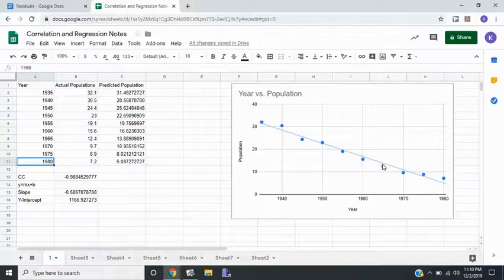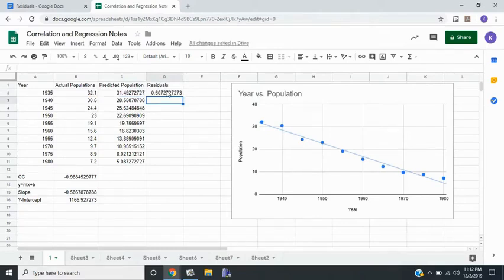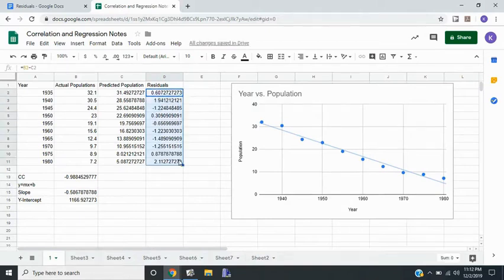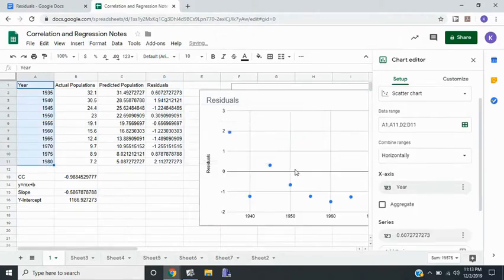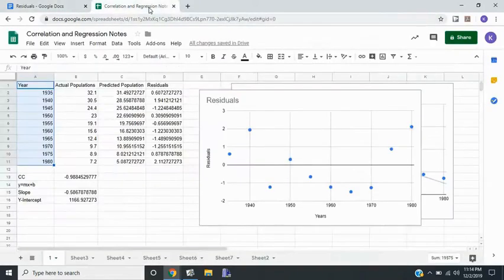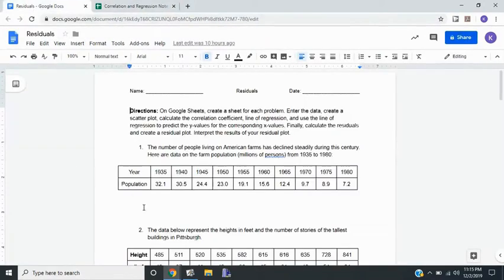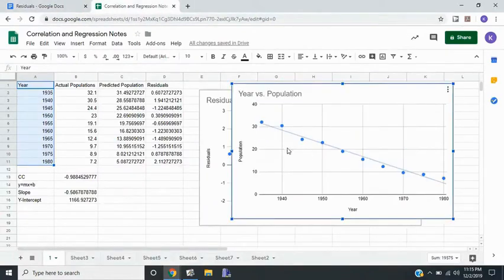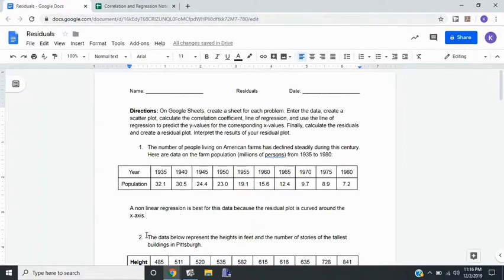Residuals in Google Sheets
Building from scatter plots, in this video I go over how to create residual plots using Google Sheets.